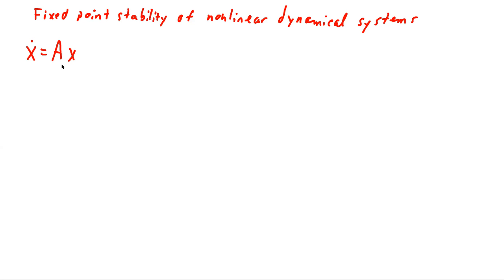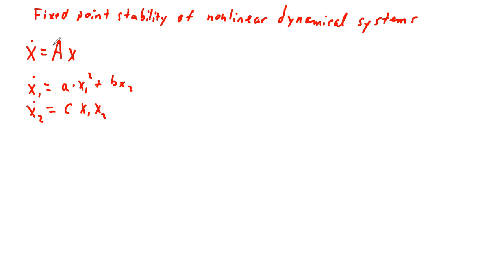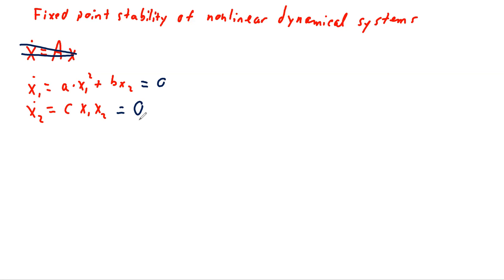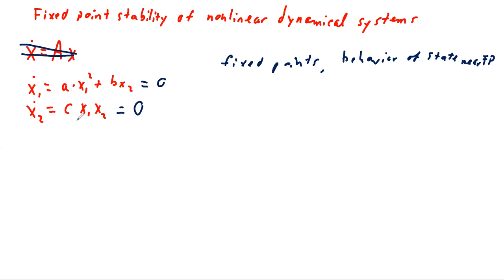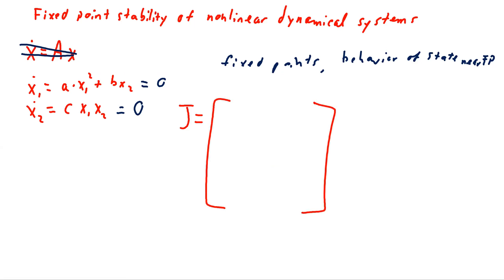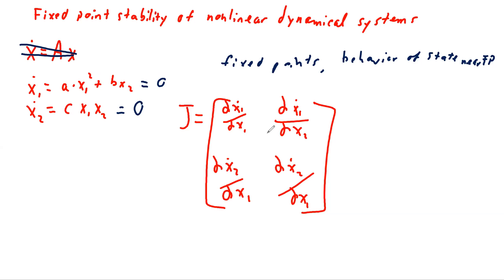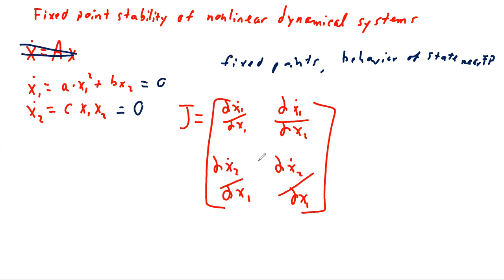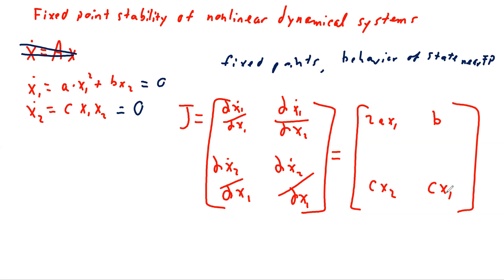The Jacobian: Fixed Point Stability of Nonlinear Dynamical Systems